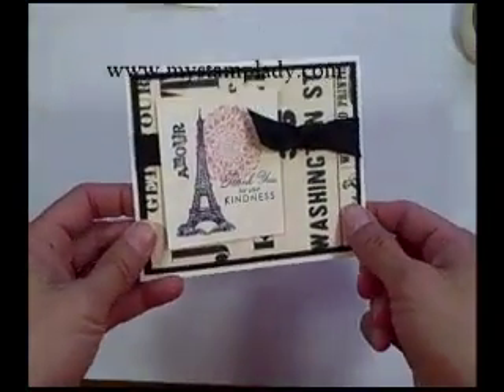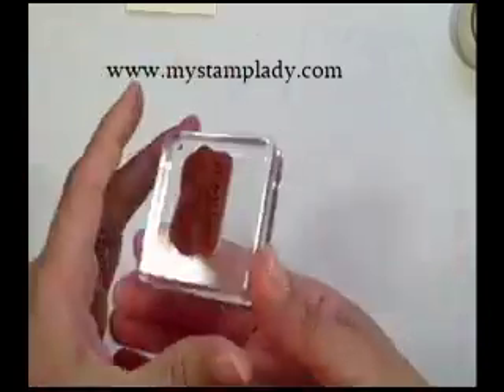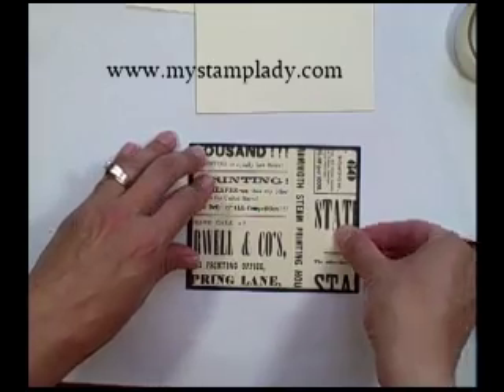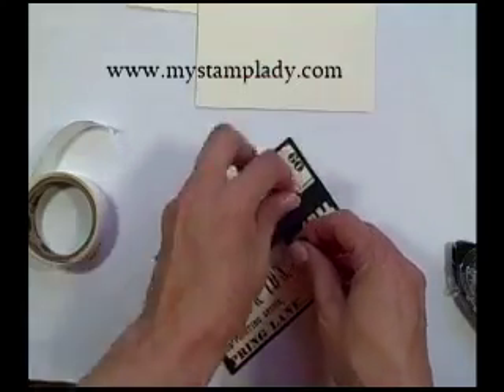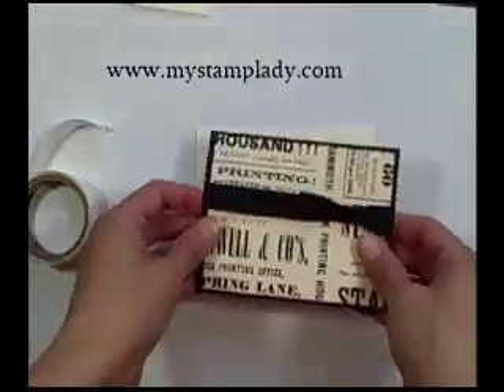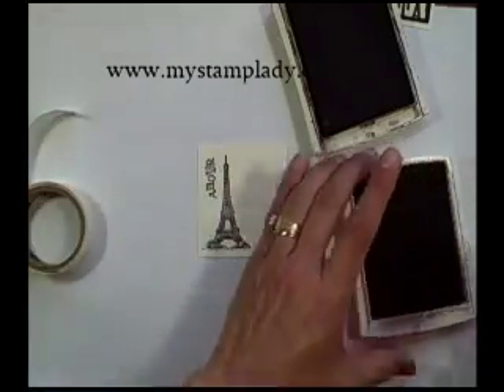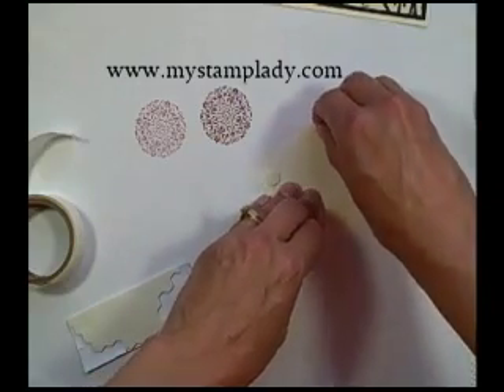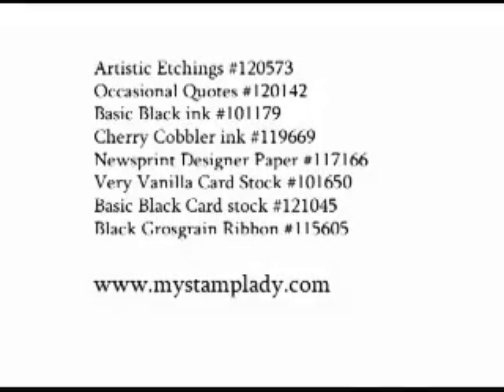Artistic Etchings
Stampin' Up! This is one of the make and take projects from my recent open house. I am using the stamp set Artistic Etchings and other new 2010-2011 Stampin' Up! products.